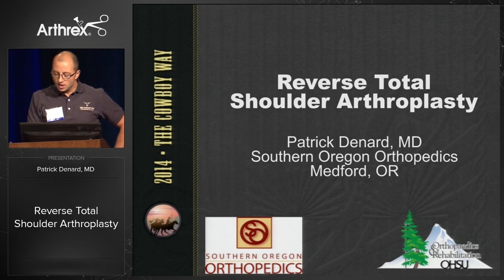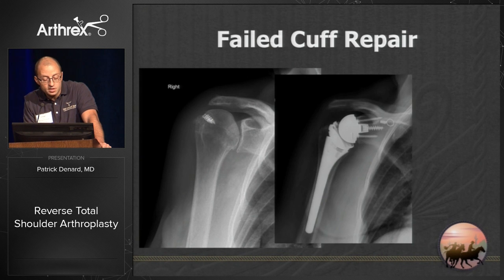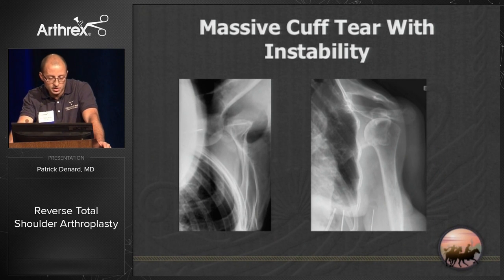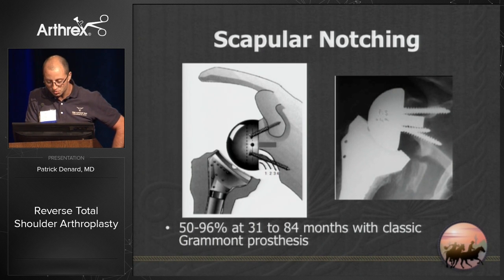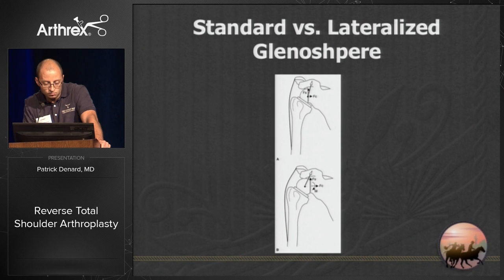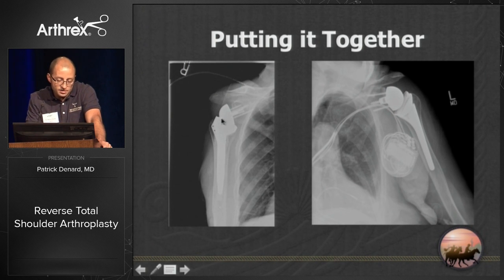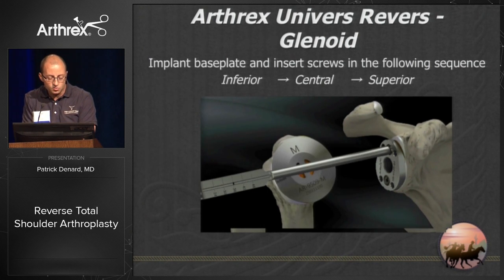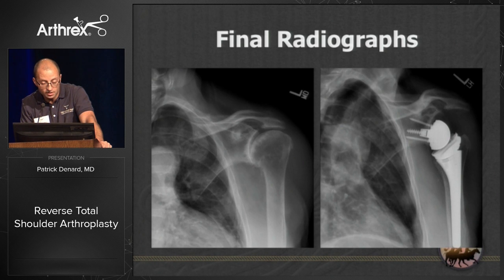Arthrex - Reverse Total Shoulder Arthroplasty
Patrick Denard, MD, (Medford, Oregon) discusses the treatment of Rotator Cuff Arthropathy and Reverse Total Shoulder Arthroplasty (rTSA). Dr. Denard covers the history of rTSA design, complications associated with earlier designs and advances in design technology leading to the Univers Revers™ rTSA system. He describes the system’s ability to adapt and be customized to patient specific pathology. The video concludes with a detailed description of the Univers Revers rTSA surgical technique.